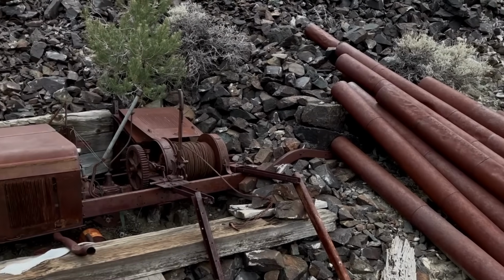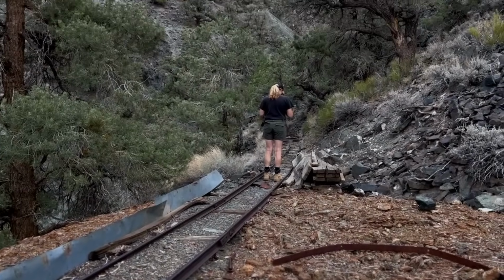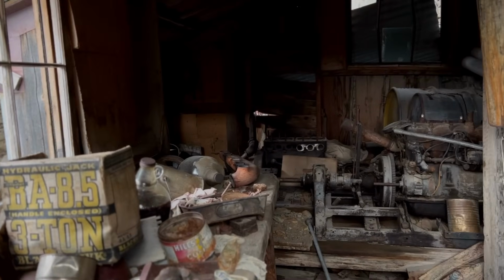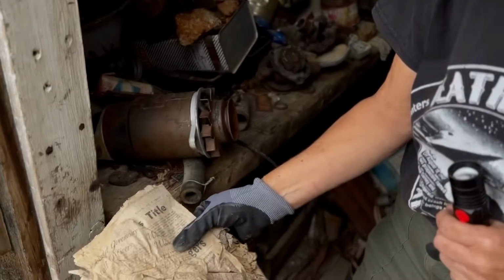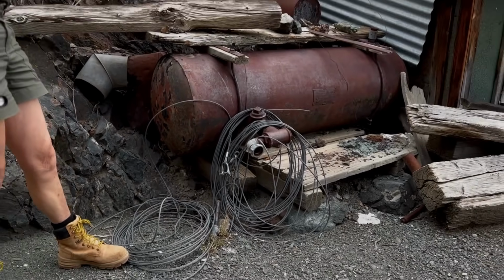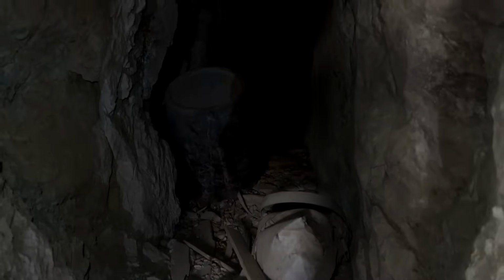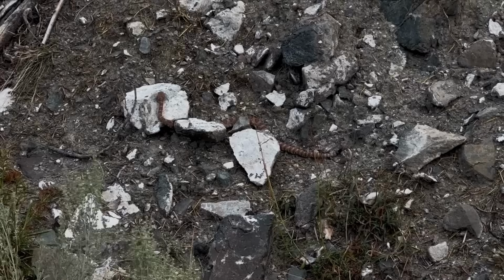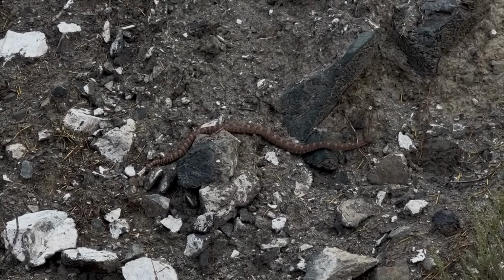Unbelievable Find in Remote Desert Mountains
Hiking in the remote desert mountains we came across an unbelievable find. We have no history on this place and are amazed at how they got here.

If you like what we do and would like to support these explores:

✅ AMAZON WISH LIST:

All commentary and original images in this video are copyrighted and may not be reproduced or transmitted in any form or by any means, electronic or mechanical, without the expressed written permission of the copyright holder - Pin in the Atlas.

Extinction [Deep Learning Edit] by Arti the A.I.

AlexChernykh courtesy of Pixabay

Licensee:
PinInTheAtlas

Audio File Title:
Above the Mountain Canyon

Audio File ID:
11825

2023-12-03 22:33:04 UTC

REDproductions Courtesy of Pixabay

Licensee:
PinInTheAtlas

Audio File Title:
Eternity Boundless Suspense Meditation Airy Dreamy Music

Audio File ID:
22006

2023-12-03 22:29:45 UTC